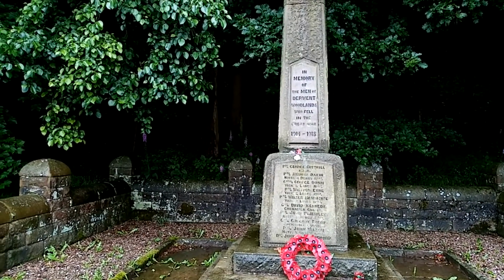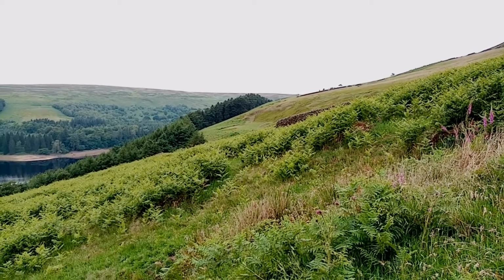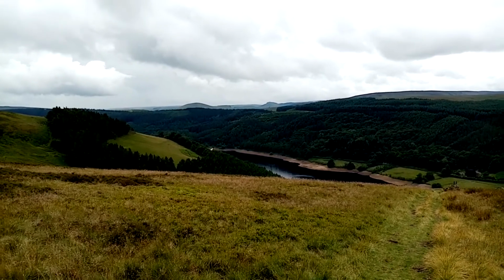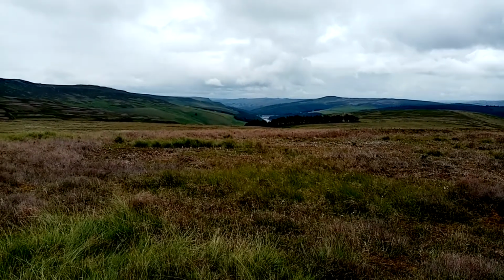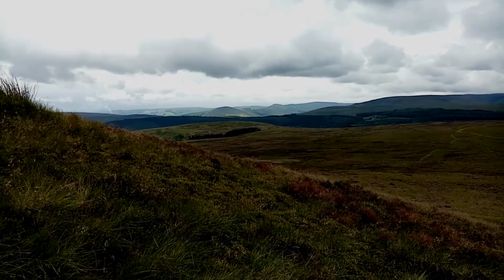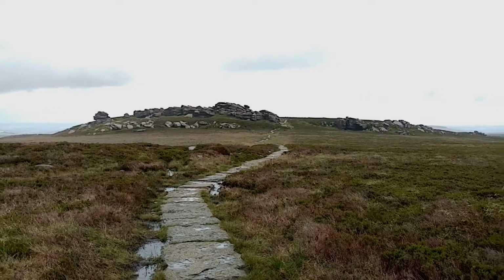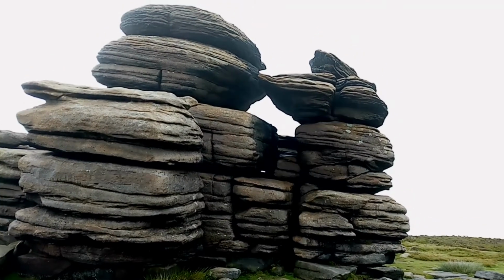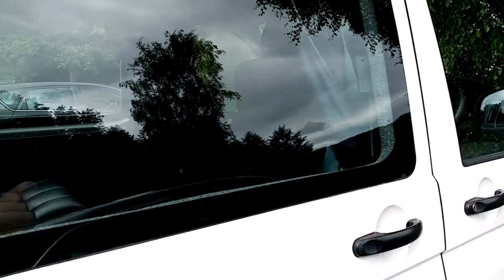Peak District Walk - Lost Lad - Derwent Edge circular walk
Join me for a circular walk starting at Ladybower Reservoir round to Upper Derwent Reservoir, then climbing up to Lost Lad and along Derwent Edge before dropping back to the start. Approximately 12 miles in total, but this can be reduced slightly by parking nearer to the Fairholmes visitor centre.